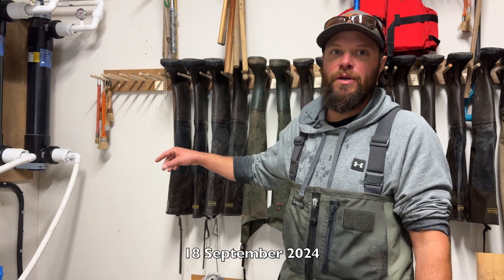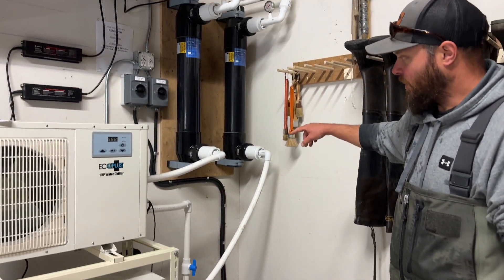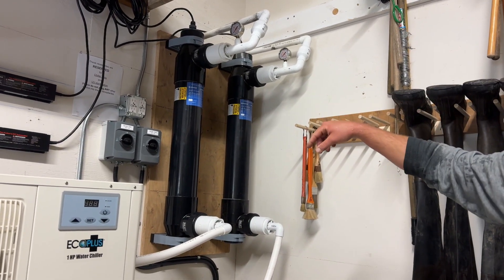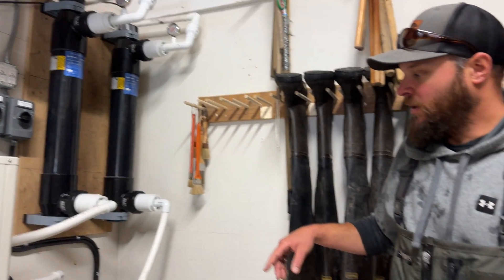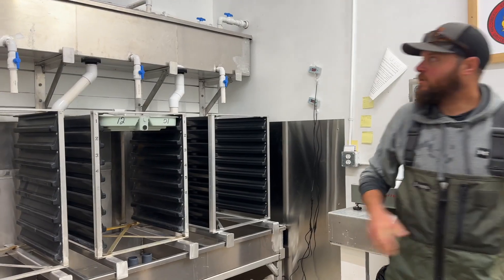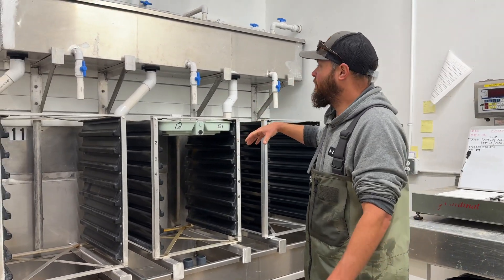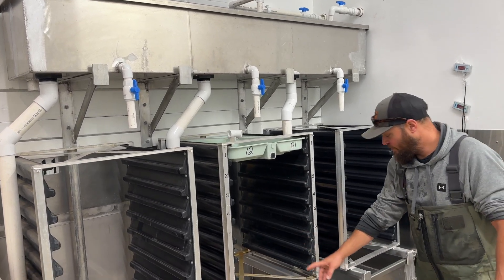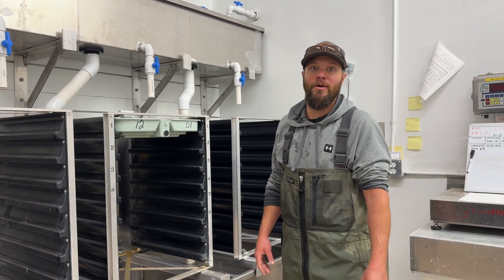Egg room improvements at Nicomekl Hatchery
The Nicomelk salmon hatchery in Langley BC gets chillers for the egg room to be able to manipulate development of eggs to be able to release the fish so as not to coincide with natural spawning fish.